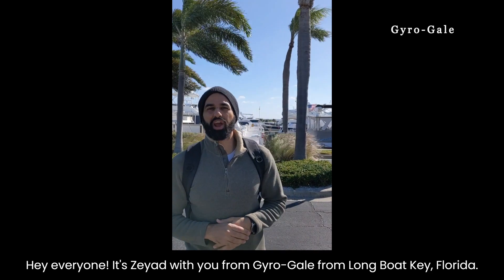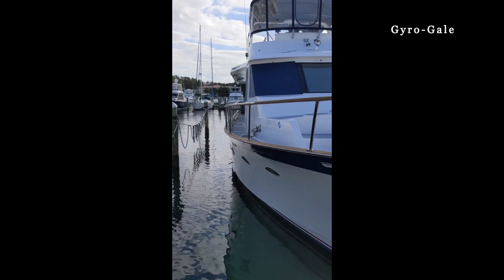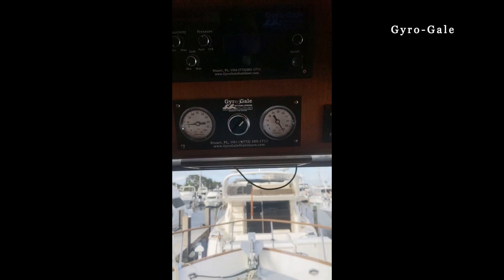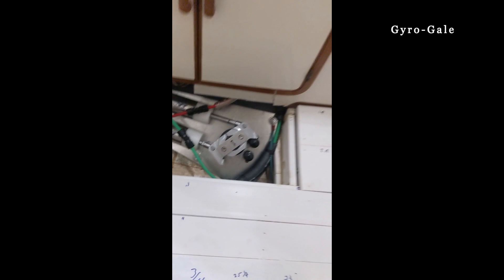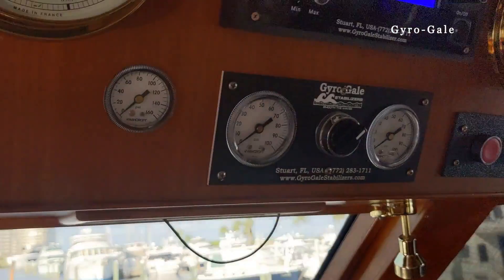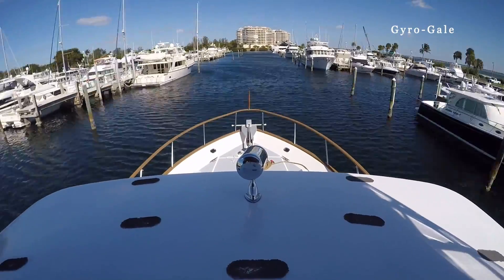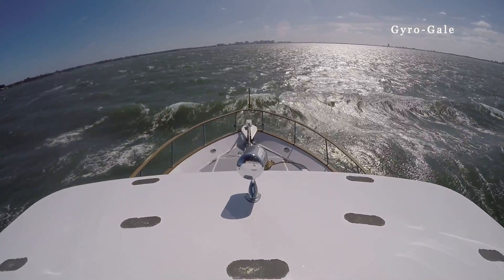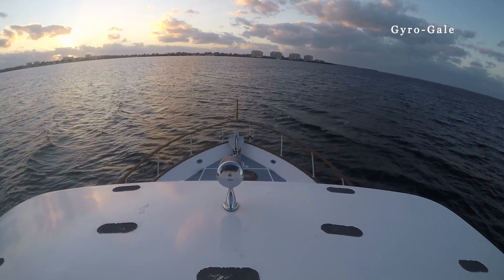DIY Trawler Stabilizers - High Speed Defever Gyro-Gale Sea Trial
Retrofitted Gyro-Gale G2 Tab-Fin System on a 50' DeFever Trawler Motor Yacht.
Sea Trial in Head Sea Stabilization, Following Sea Stabilization, Beam Sea Stabilization.
Dock Side Stabilizer System Start-Up, Engine Room Equipment, Self Centering Fins. Automatic Control, List Control, All Surface Control Stability